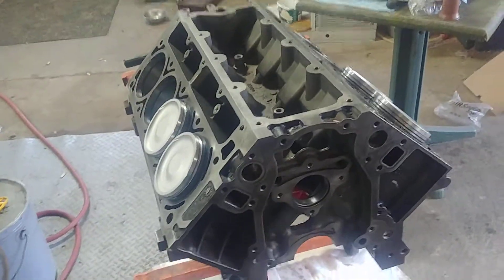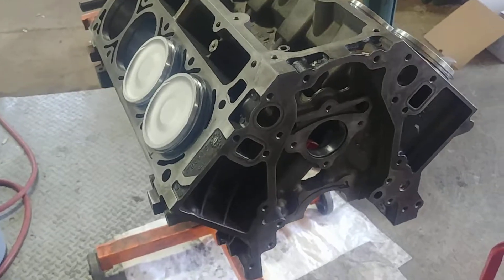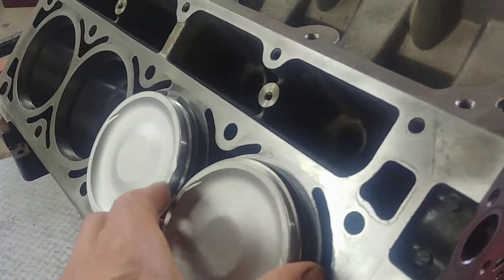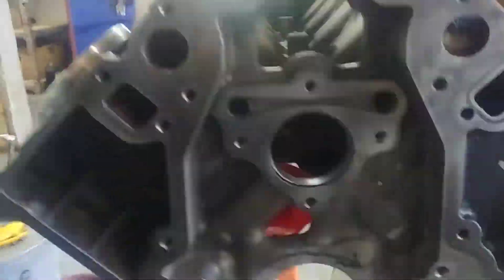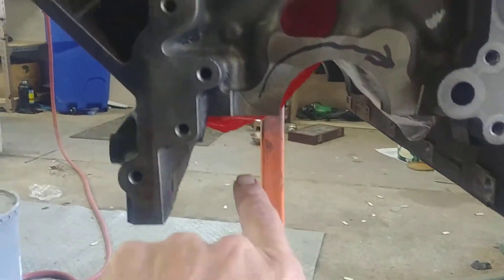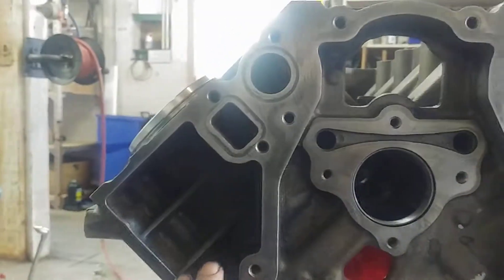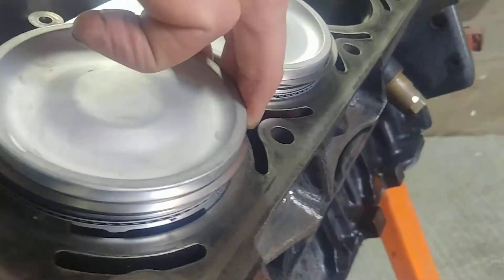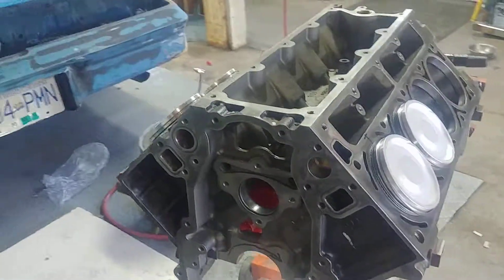Major and minor piston sides.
Description of major and minor piston skirts for my 1000hp ls 6.85l twin turbo project.